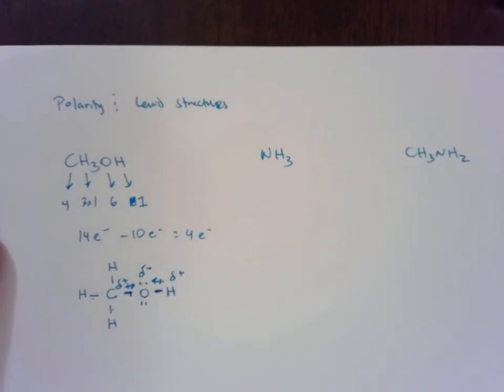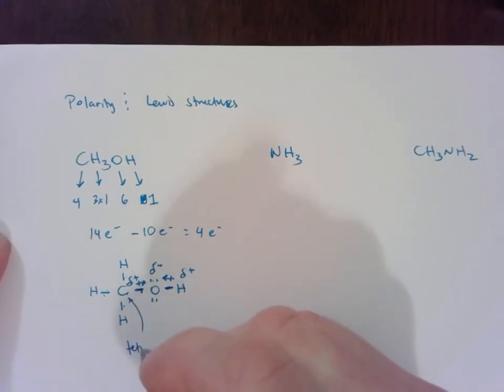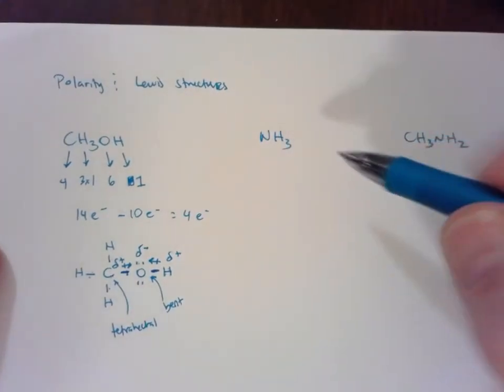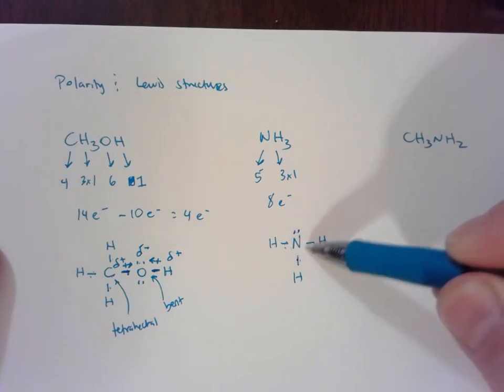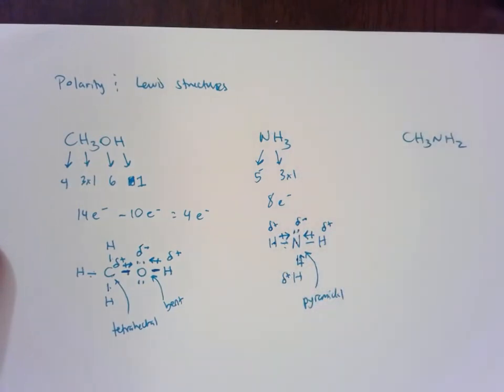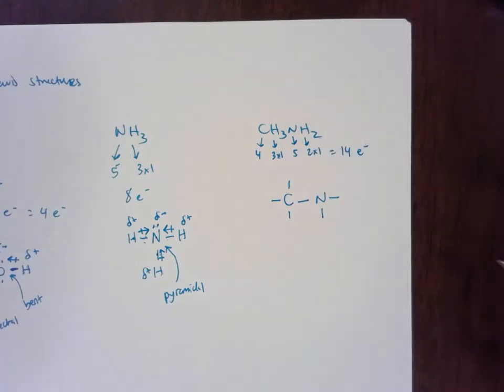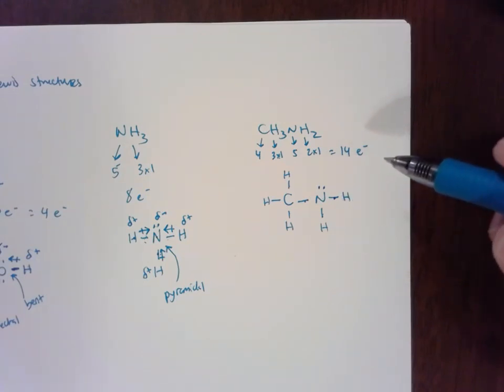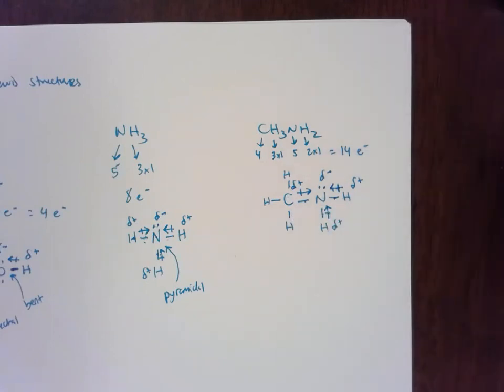CHEM 101 Example problems - Exam II part 2